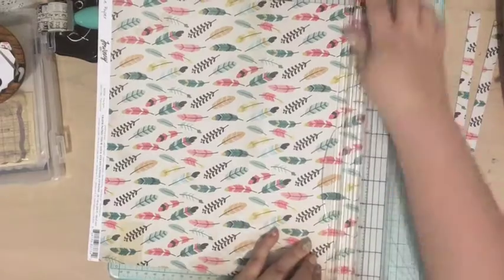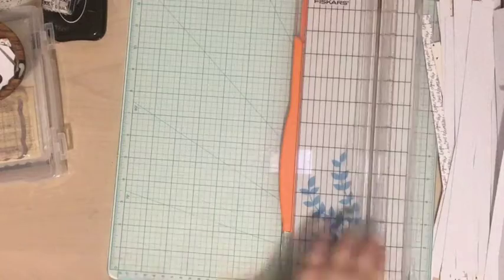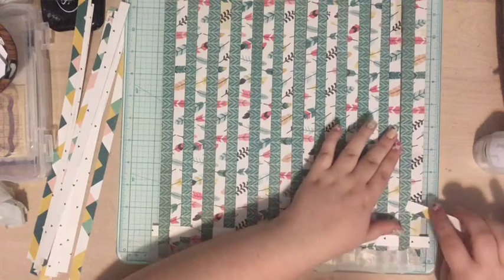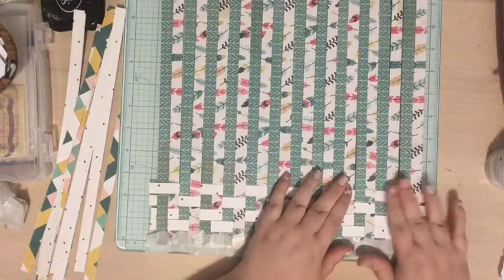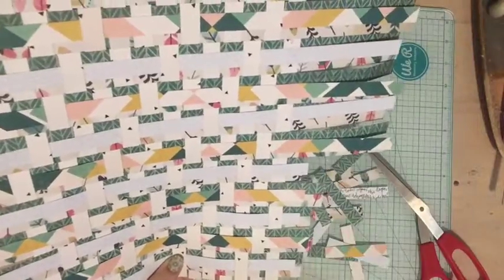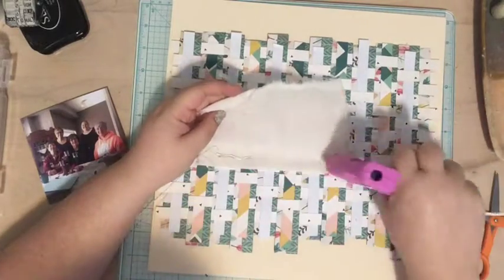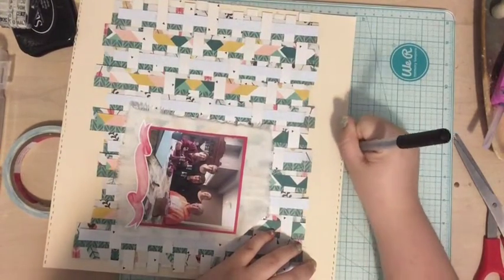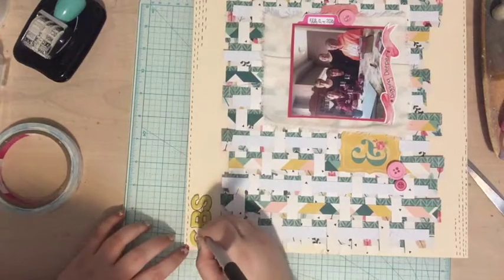Scrapbooking Process Video #57 - Woven Fabric